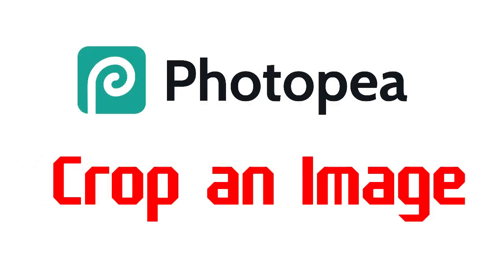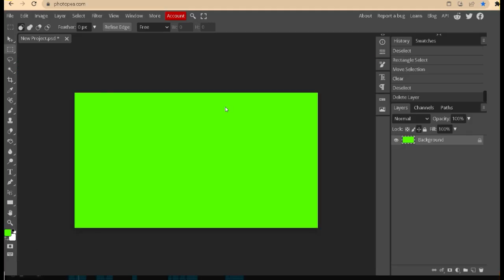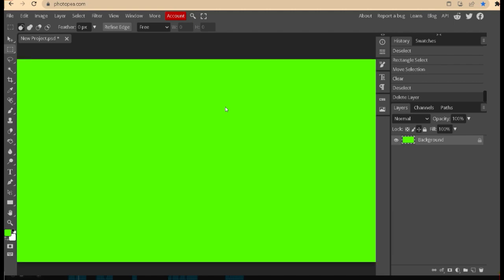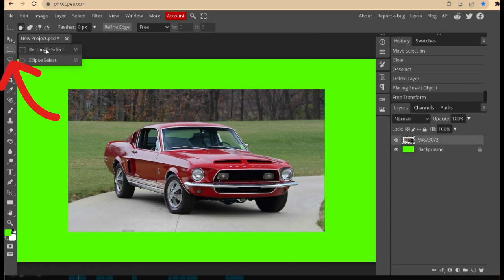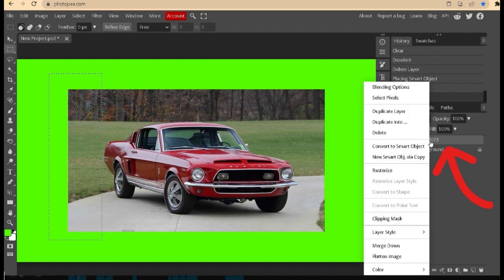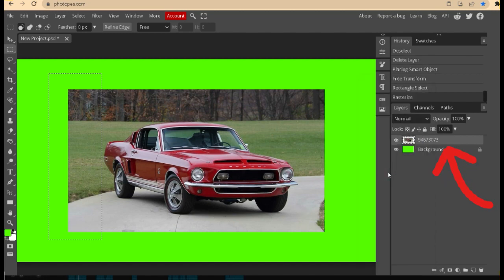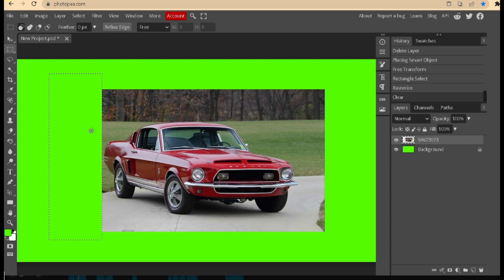how to crop an image in photopea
In this video you will learn how to crop an image in photopea. The easy way for beginners. Don't forget to find lots of tutorials on how to edit images in "Photopea" or Photoshop on this channel.

The next video will be uploaded regularly every day.